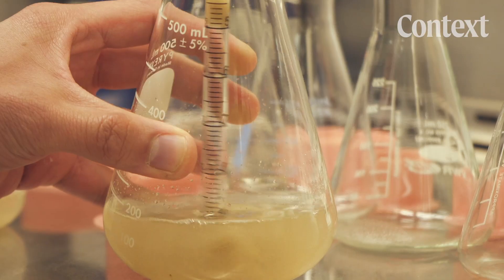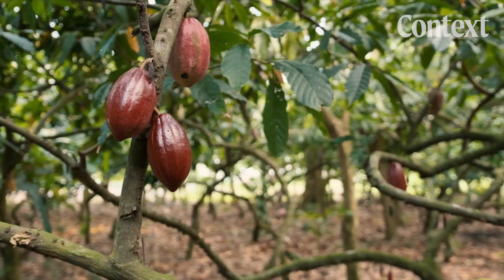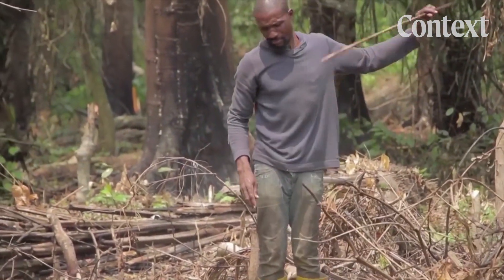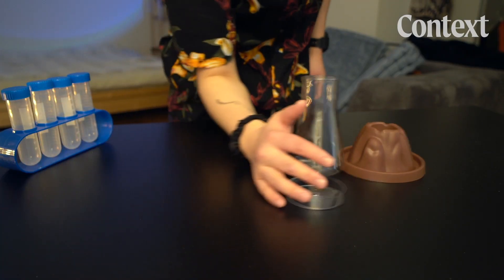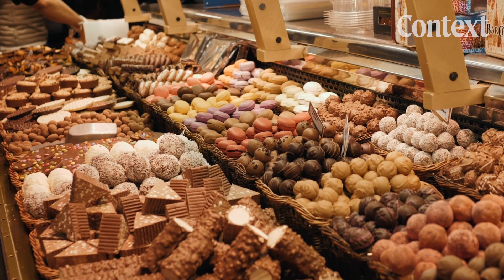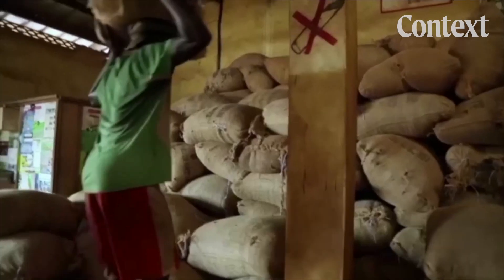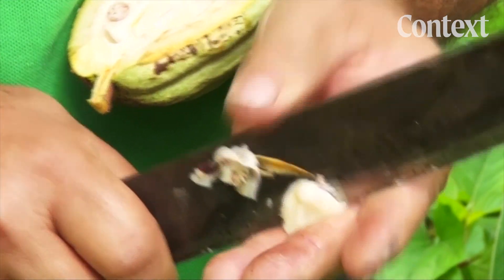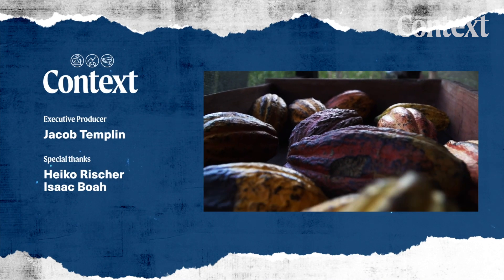Can a more ethical chocolate bar be grown in the lab?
California Cultured’s lab-grown chocolate looks, feels and tastes almost like the real thing. “We’re still in R&D mode,” says Steven Stearns, head of business and development at the startup based in Davis, California. The company’s goal is to create delicious, mass-produced chocolate while sidestepping some of the problems traditional cocoa bean production has been criticized for, including deforestation and child labour.

California Cultured uses a technology called plant cell culture to produce cocoa in the lab, using cells from select cocoa beans. The company has been working on prototypes since 2020 and hopes to have its first chocolate product available for purchase next year. Companies from Europe, Israel and the United States are working on similar products.

But it will probably be a while before we see lab-created chocolates on store shelves. Getting the taste right and the price low enough to compete with traditional chocolate is a big challenge. There’s also the question of what impact lab-grown chocolate will have on millions of cocoa farmers, in West Africa and other parts of the world, who make a living harvesting cocoa beans.

Watch the video above to see how California Cultured is recreating the cocoa bean and seeking a more ethical, sustainable alternative to the chocolate we all love.

00:00 Lab-grown chocolate from California
00:52 The traditional chocolate industry
02:23 How does lab-grown chocolate work
04:14 Challenges
05:05 Impact on African farmers
06:38 Future